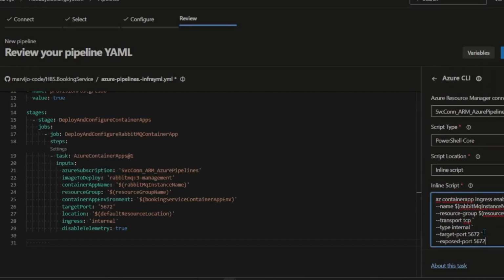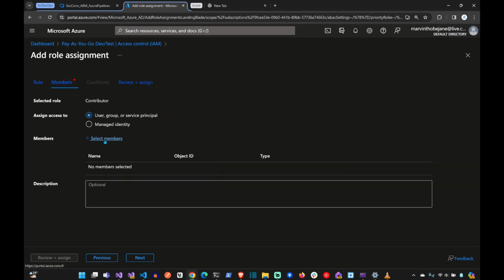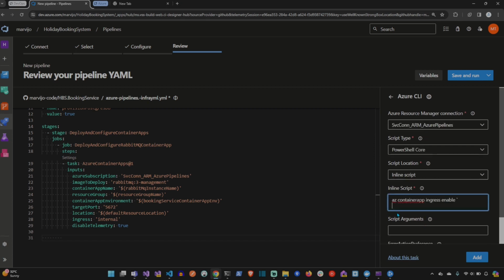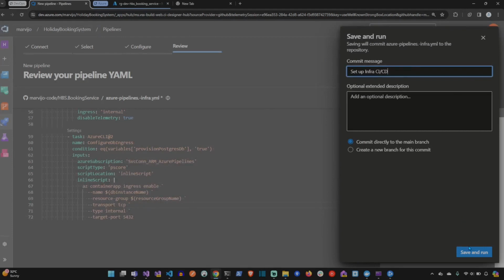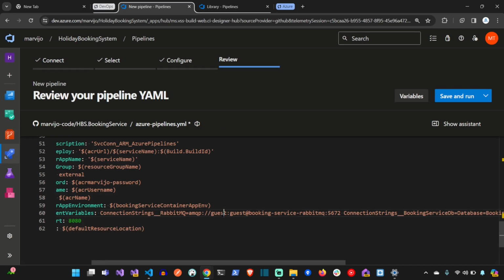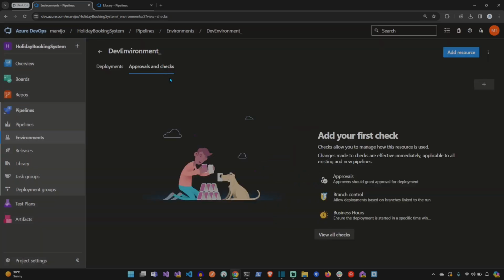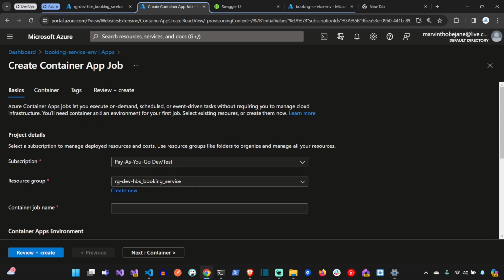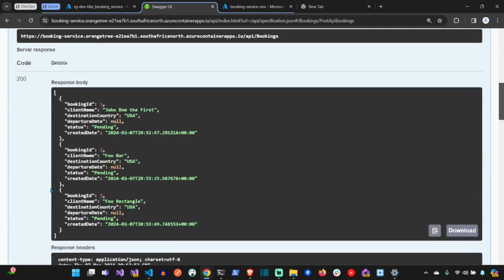Tutorial: Azure Pipelines CI/CD from Scratch!